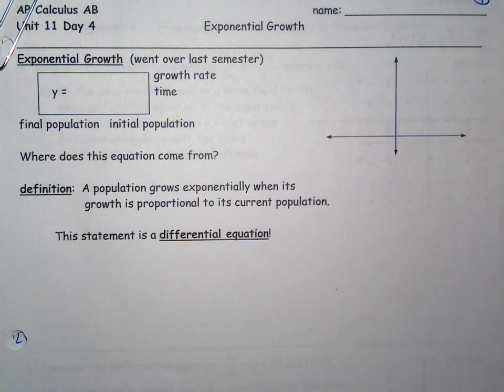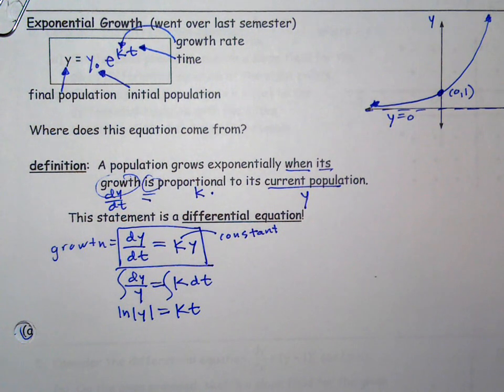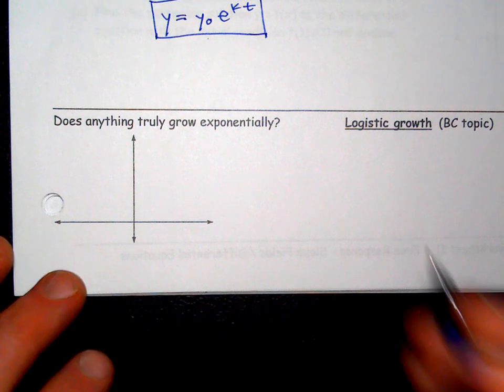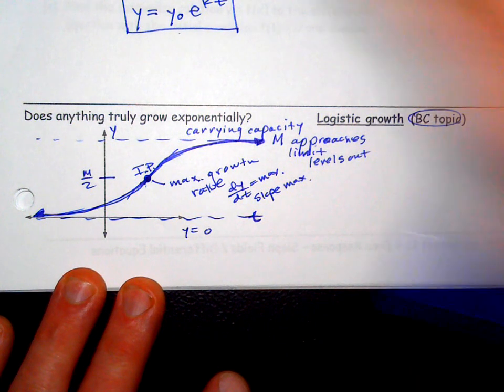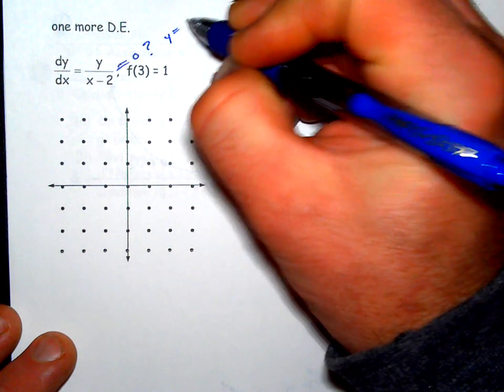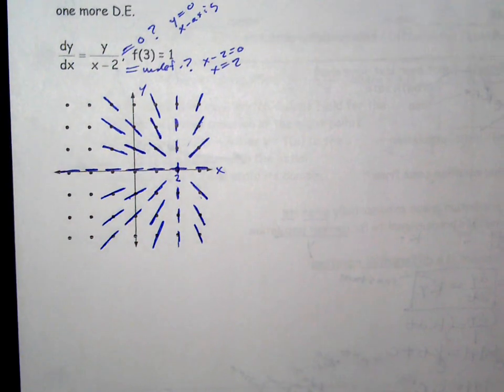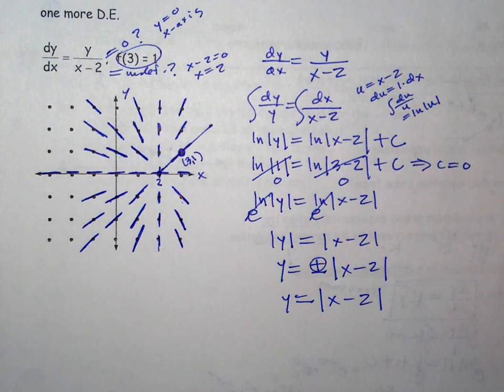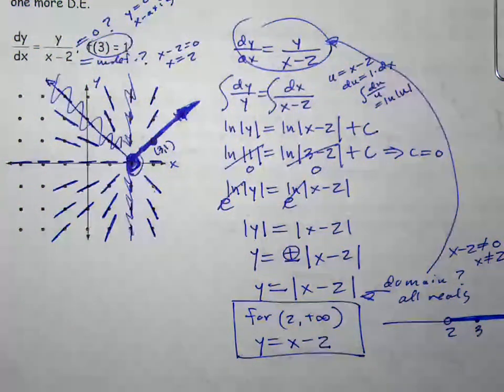AP Calculus AB 11-4 Exponential Growth